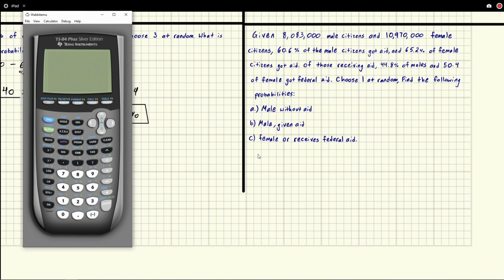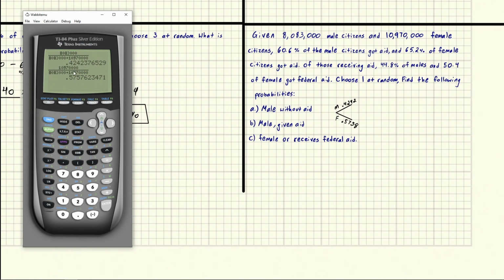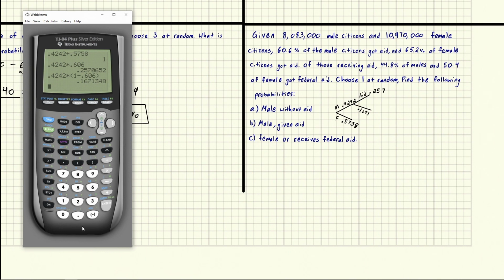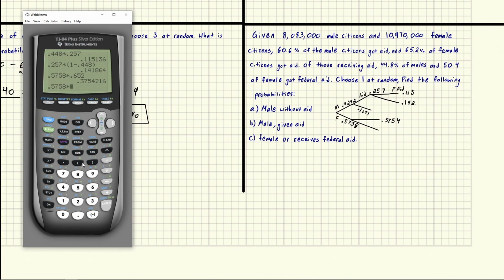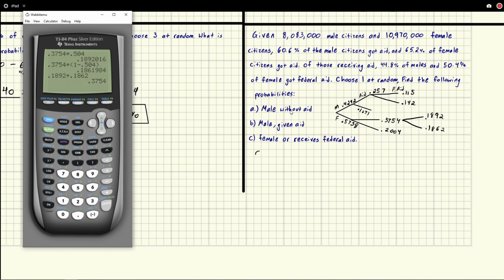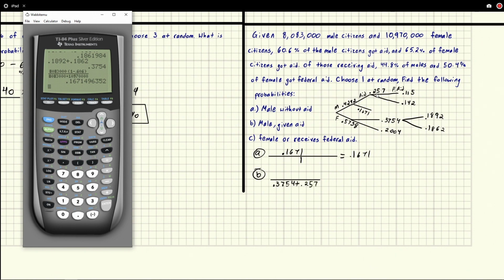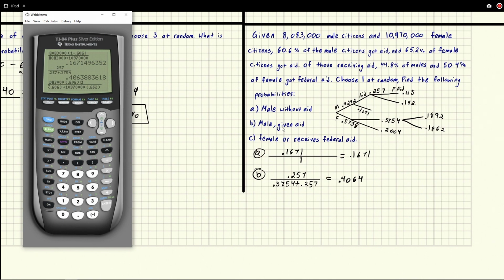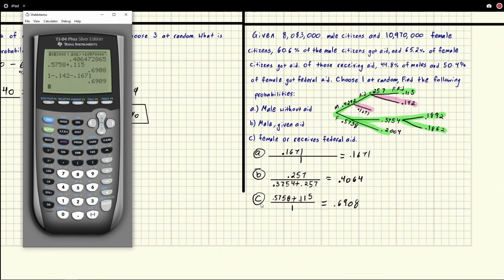Given 8,083,000 male citizens and 10,970,000 female citizens, 60.6% of the male ...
Given 8,083,000 male citizens and 10,970,000 female citizens, 60.6% of the male got aid, and 65.2% of female citizens got aid. Of those receiving aid, 44.8% of males and 50.4% of females got federal aid. Choose 1 at random, find the following probabilities:
a. male without aid
b. male, given aid
c. female or receives federal aid

Time Stamps
00:00. Intro
01:03. Tree Chart Creation and way to check it
10:46. Part a
12:02. Another way to compute part a
13:28. Part b
15:22. Another way to find Part b
17:20. Part c
18:43. Another way to find Part c